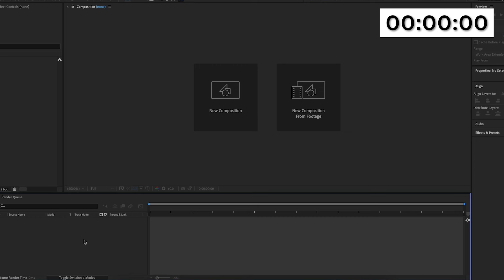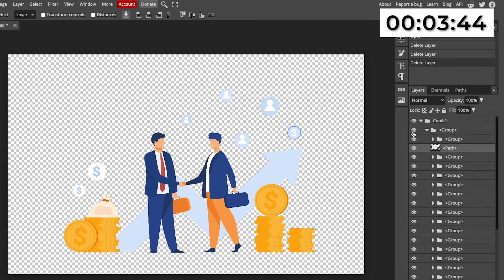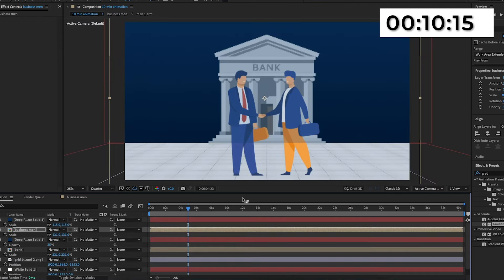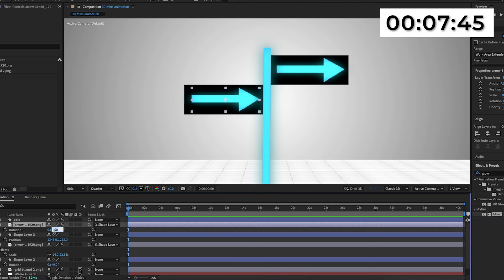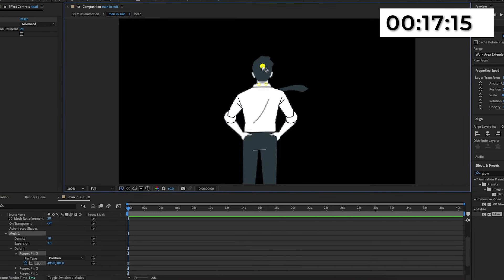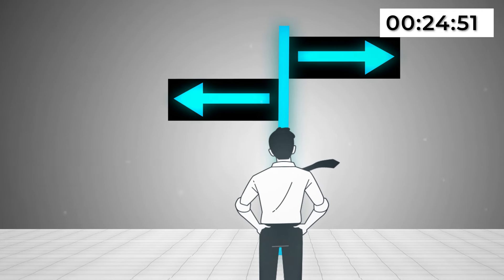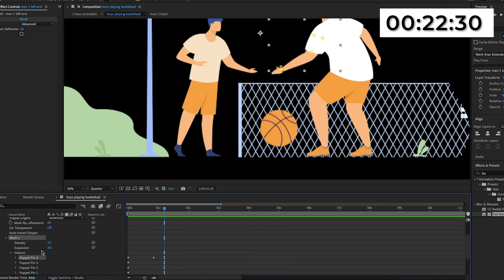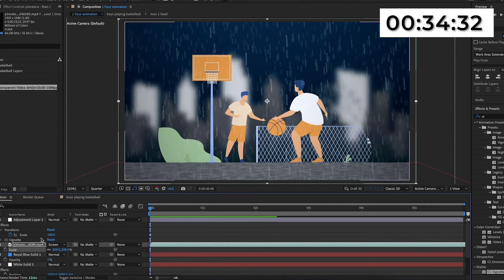10 Minute vs 30 Minute vs 1 Hour Animation